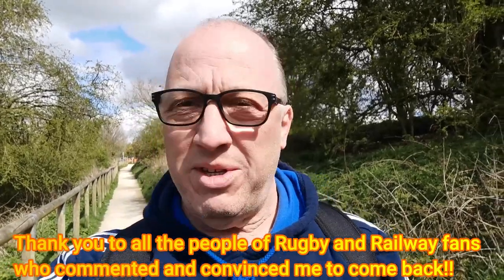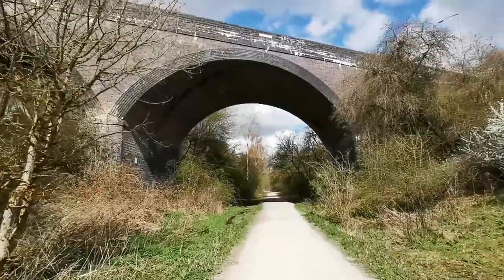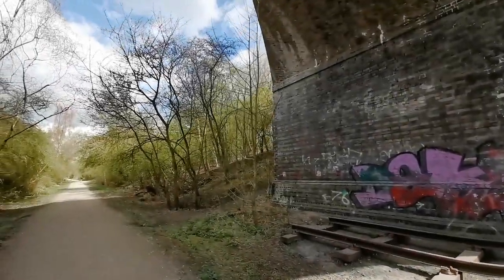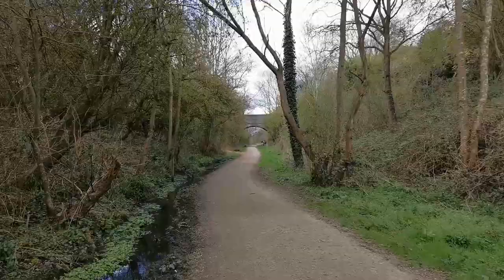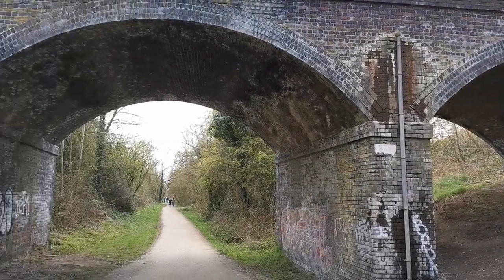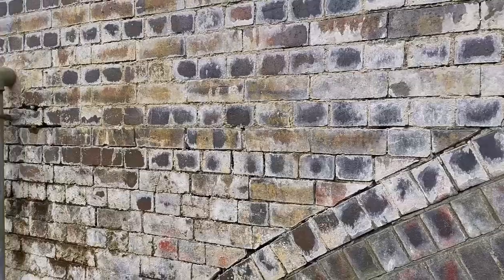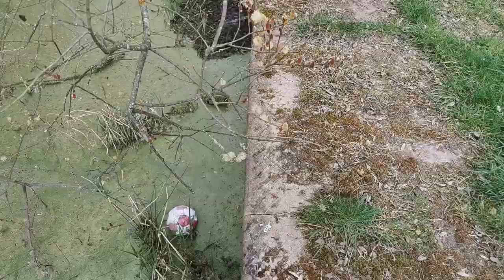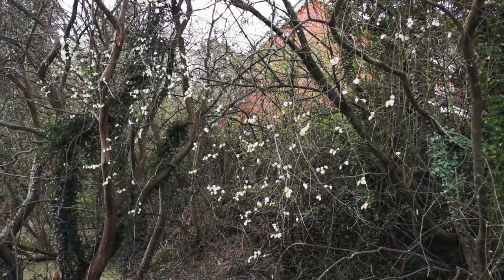Great Central Walk Part 3 South Rugby to Rugby Central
By popular demand! Part 3 of my Great Central Walk through Rugby sees me walk from the incredible bridge at Ashlawn Road all the way north to Rugby Central Station. Join me as I find the final gems of this walk before I return to Leicester! Thank you to everyone who demanded this!!!